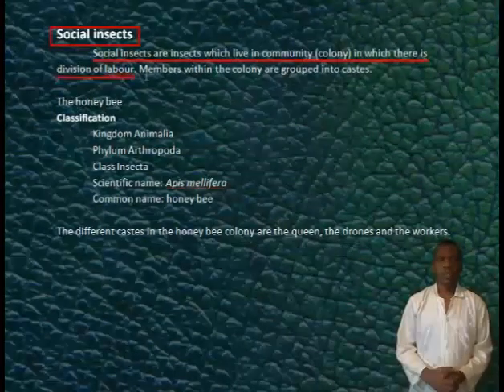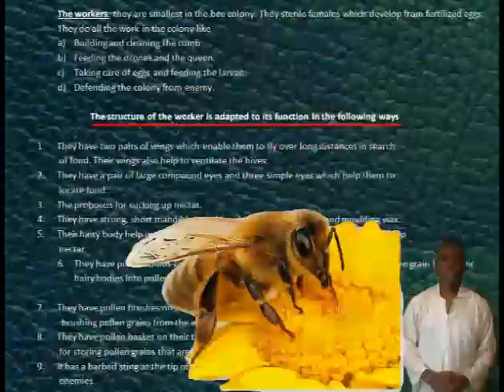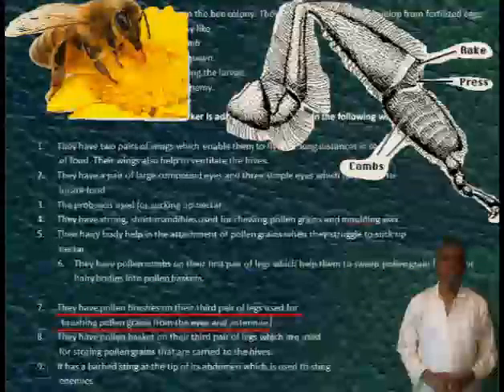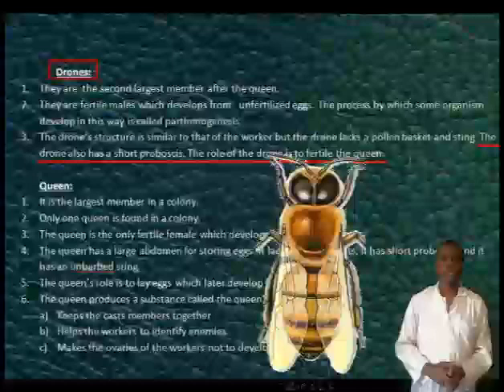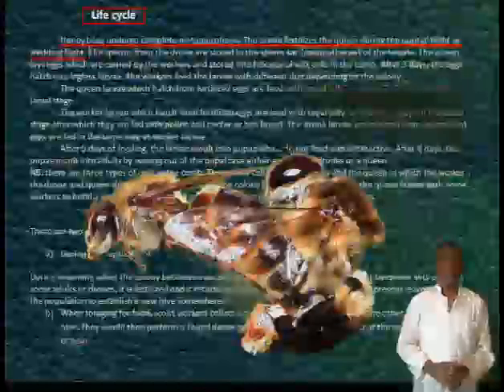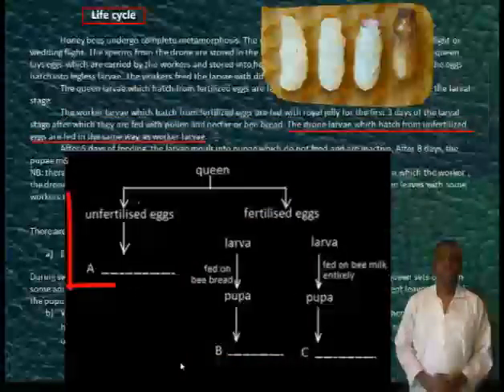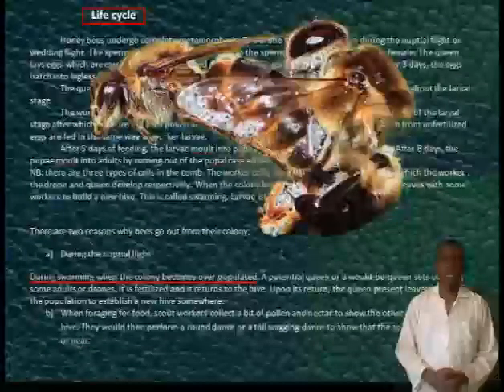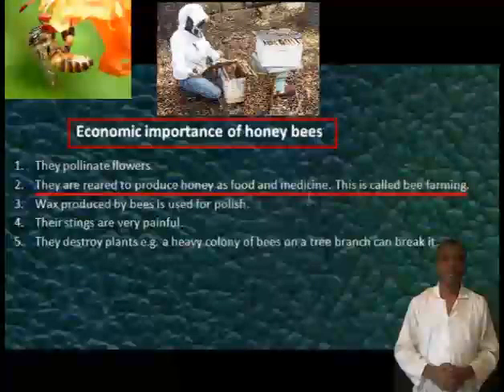social insects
education prepareforexam this video is about honey bees